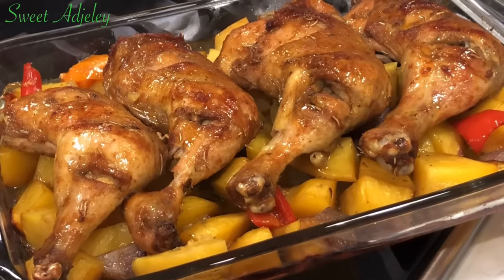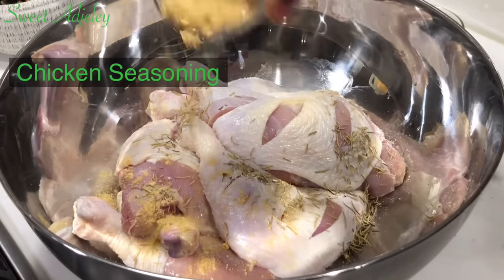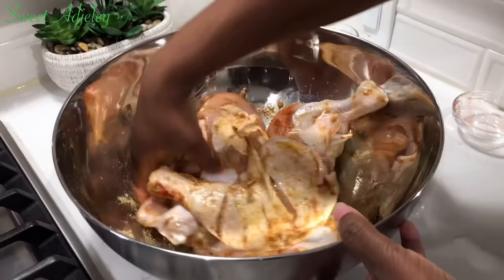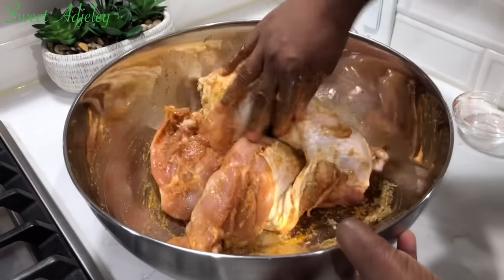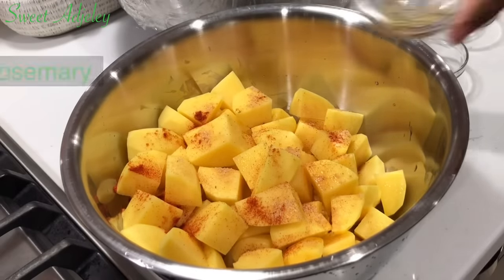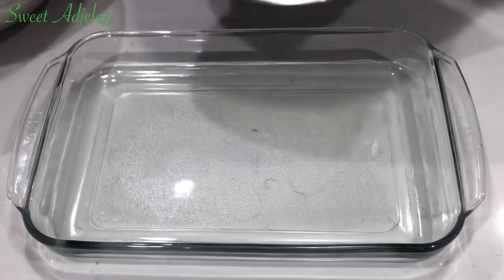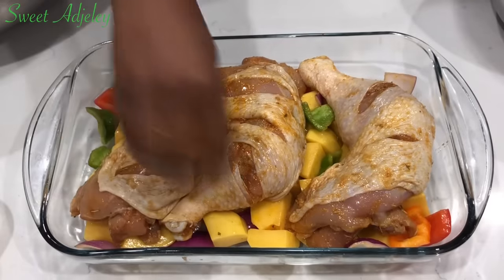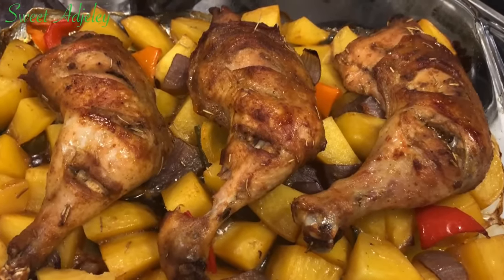Super Juicy Baked Chicken and Potatoes Dinner Very Easy To Make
Ingredients:
                    To Marinade Chicken
6 - Chicken Quarters
1tbsp - Rosemary
1tsp - Chicken Seasoning or tt
1/2tsp - Paprika
2 - Spice Blend Cubes
4tbsp - Olive Oil
Salt - tt

                    To Season Potatoes
6 - Golden Potatoes or Potato of Choice
1tsp - Chicken Seasoning
1/4tsp - Paprika
1/2tsp - Rosemary
1/2 - Medium Red Onions
Bell Peppers
Salt - tt
2tbsp -Olive Oil